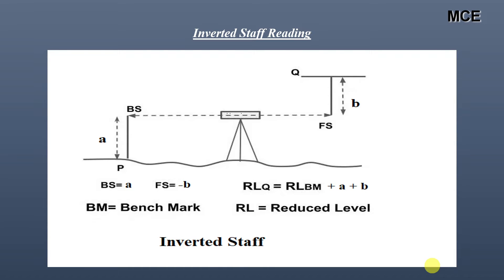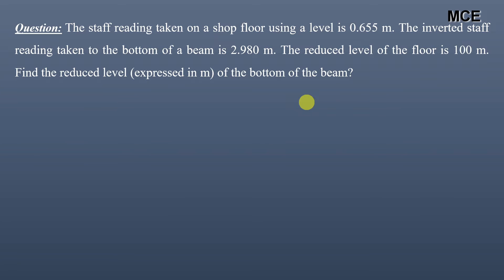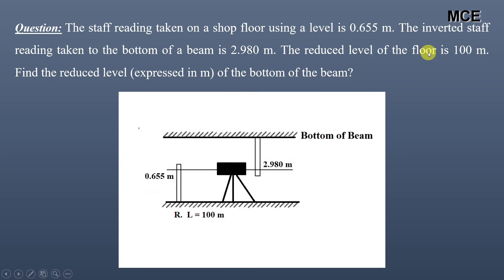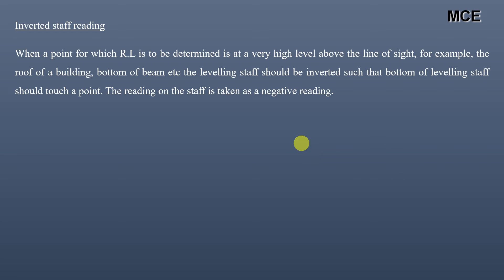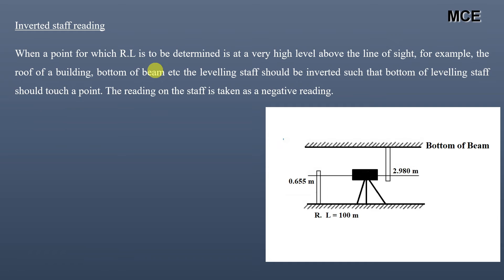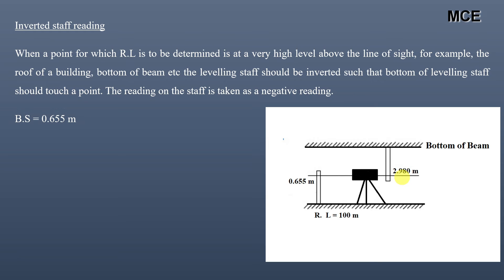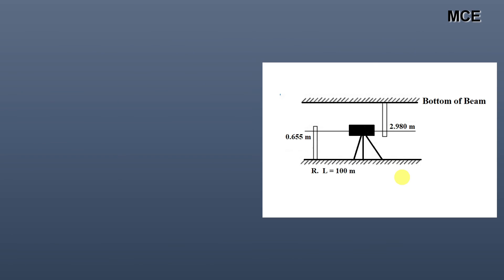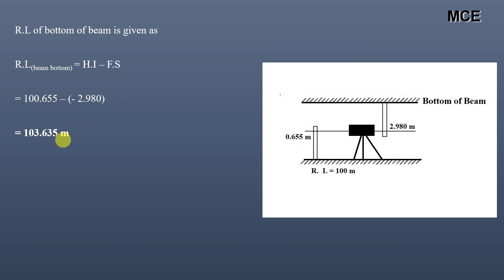Finding Reduced Level of a Point using Inverted Staff Reading| Solved Problem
In this video we will learn how to find reduced level of a point using inverted staff reading